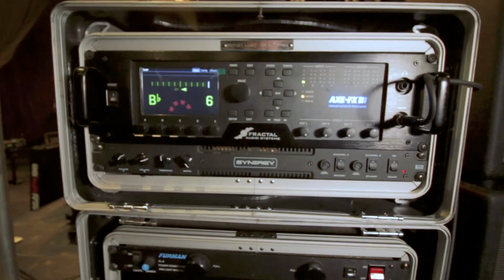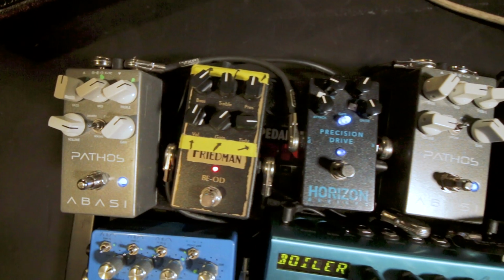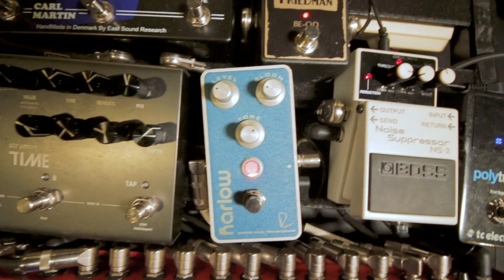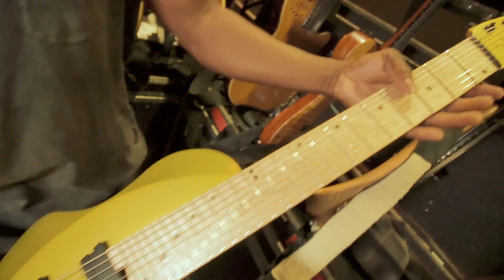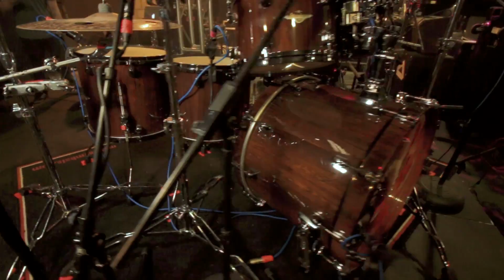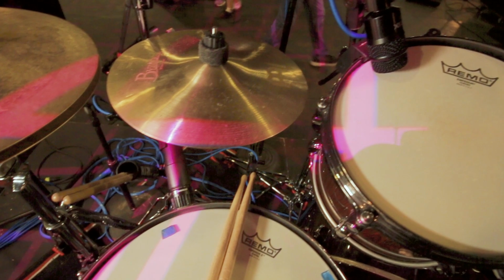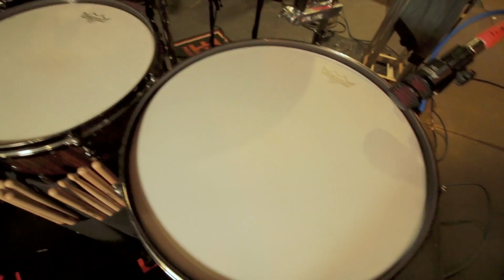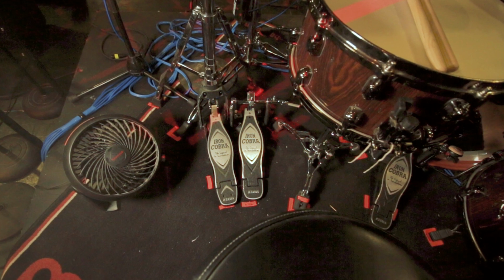RIGGED: Animals As Leaders | GEAR GODS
On today's episode of Rigged, we went backstage to talk to the guys in Animals As Leaders! Tosin Abasi, Javier Reyes, and Matt Garstka all take us through their live rigs (from memory, nonetheless!) and show us the goods that go into making them sound so massive in a live setting.

►Instagram: @geargodsnet abasi guitars abasi concepts